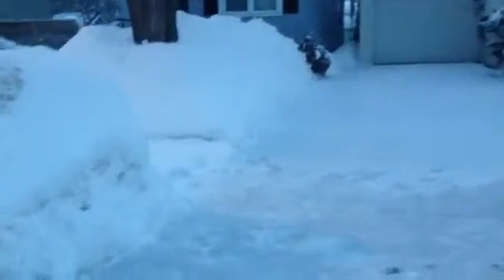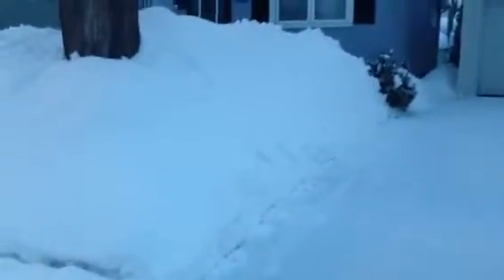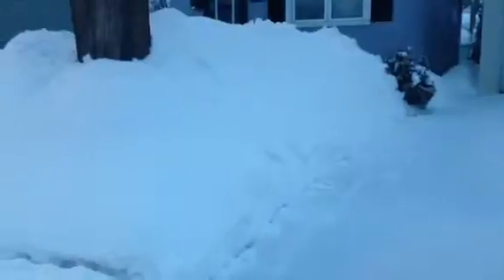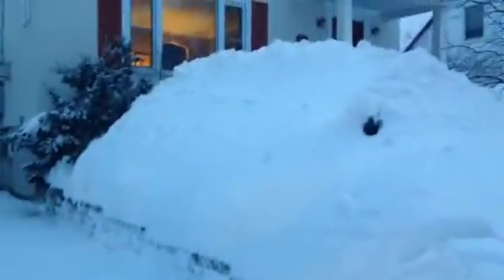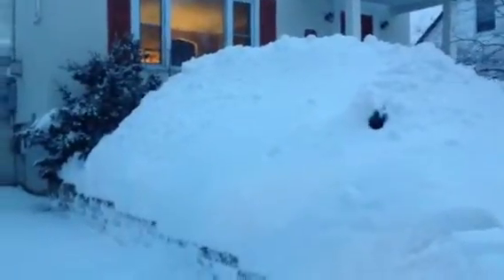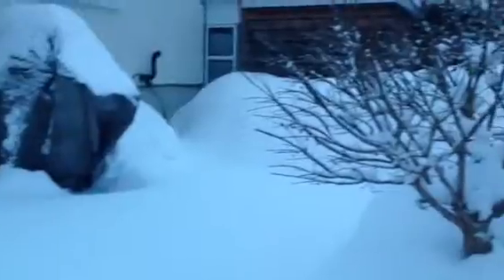Snow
Wednesday, Feb 15, 2017. Going to be 6 degrees Celsius on Sunday. Sheesh.